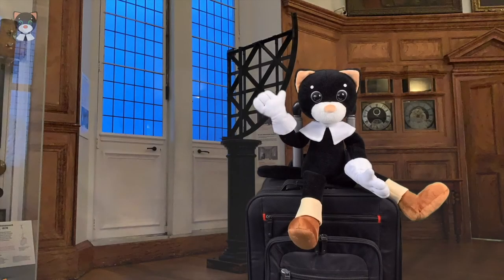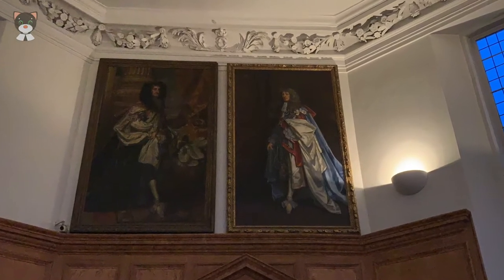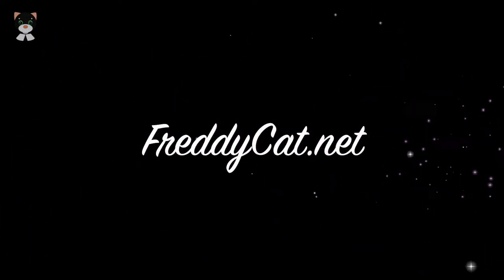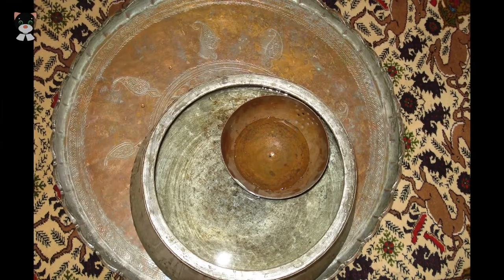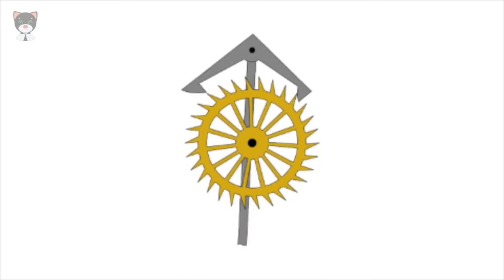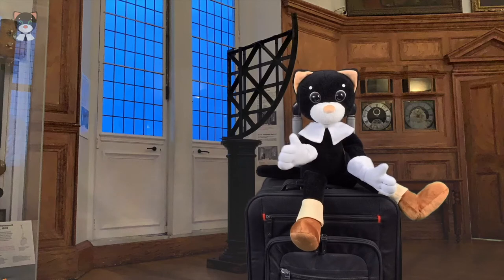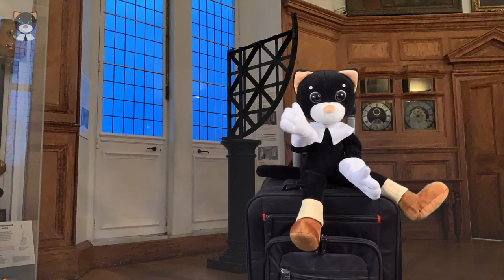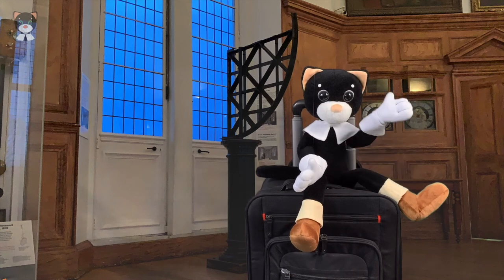What's the time? - Brief history of timekeeping | Freddy Cat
Watch my videos and have fun! :-)